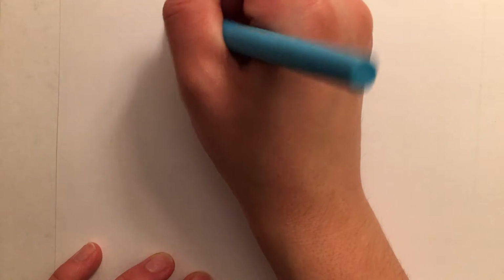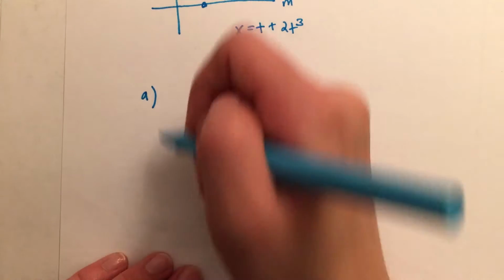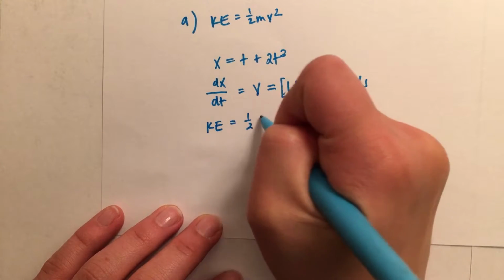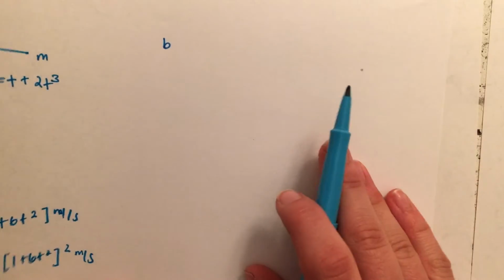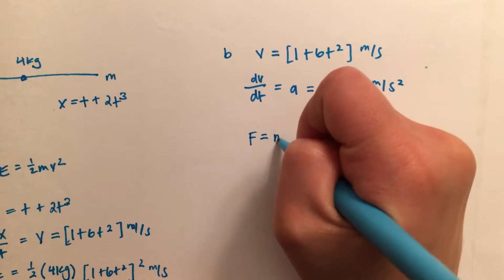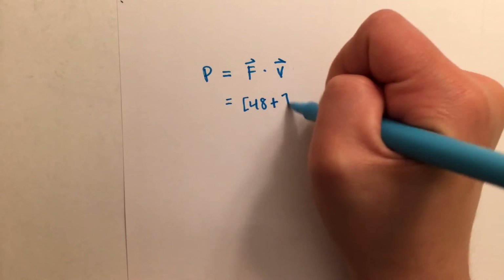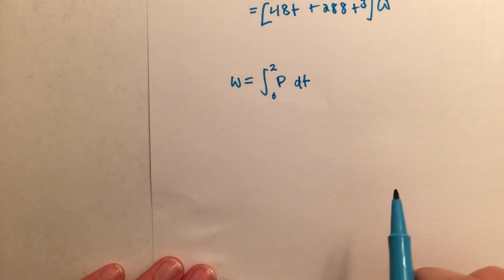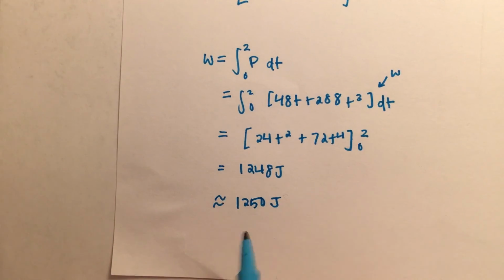Physics C Extra Credit Chapter 8 Problem 39